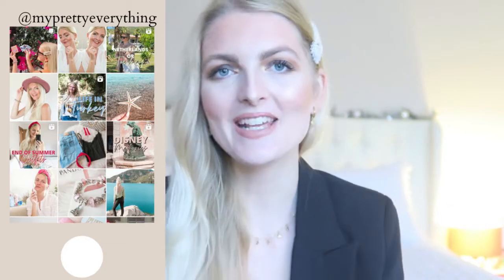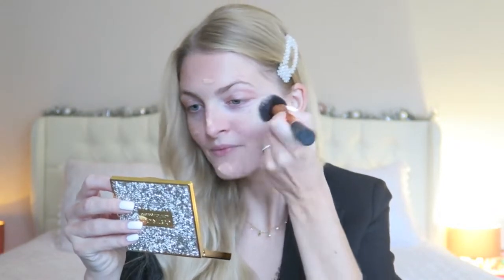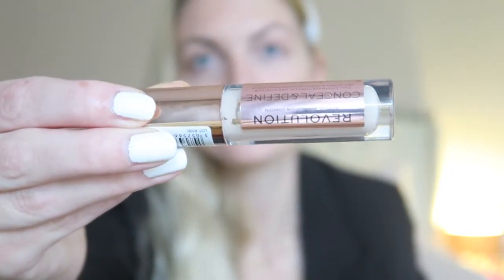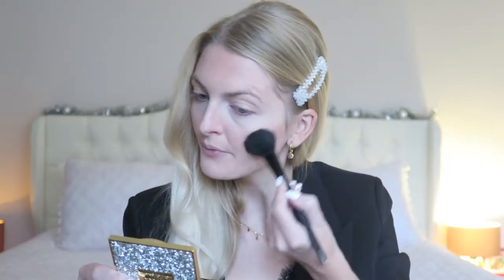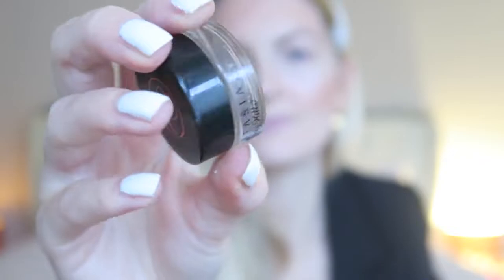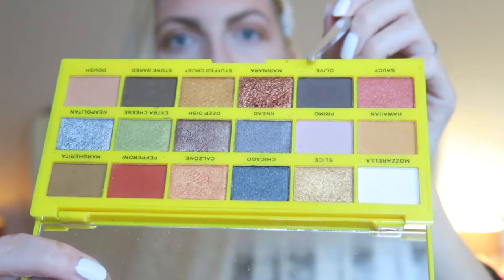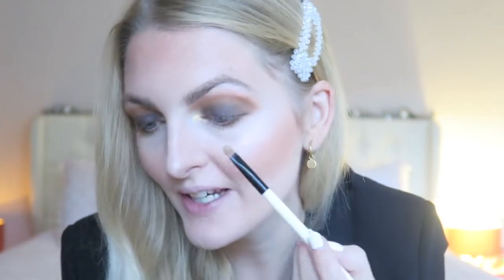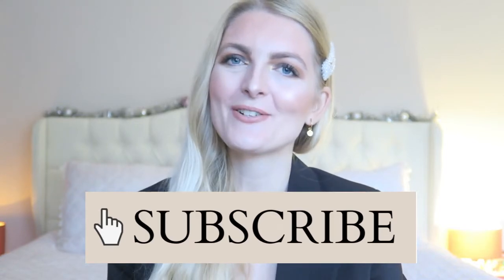HOLIDAY SMOKEY EYES 2021✨ My Pretty Everything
• Fogan cosmetics foundation nr 5
• Maybelline fit me concealer nr 10
• Revolution concealer conceal and define c1
• Rimmel stay matte powder nr 5
• Golden Rose Terracotta bronzer
• Golden Rose blush nr 7
• MAC mineralize skinfinish lightscapade
• Anastasia Beverly Hills dipbrow pomade blonde
• I heart revolution eyeshadow palette tasty pizza
• Essence I heart extreme crazy volume mascara
• Makeupstudio lipliner nr 5
• Lip&Cheek primark brown/pink